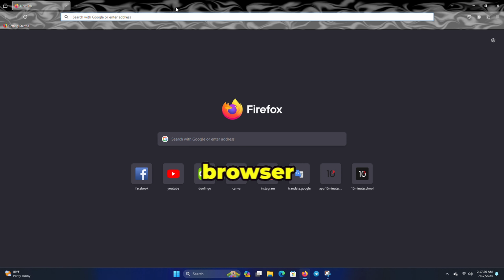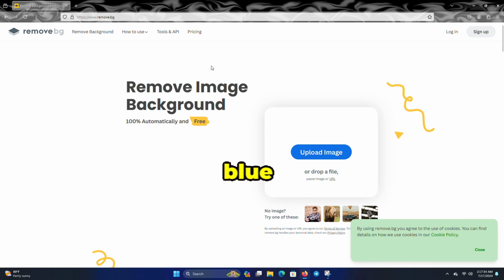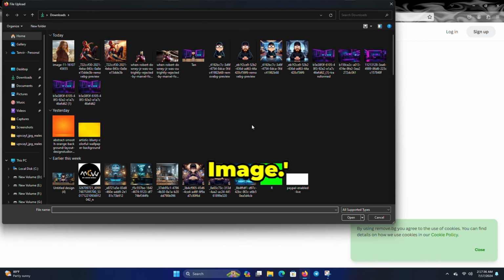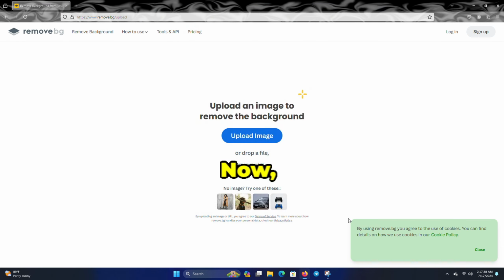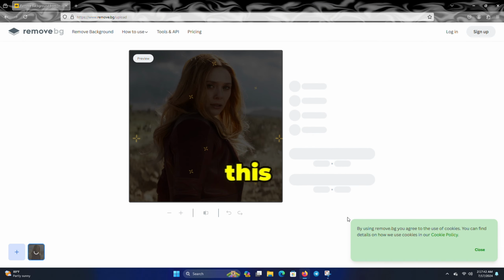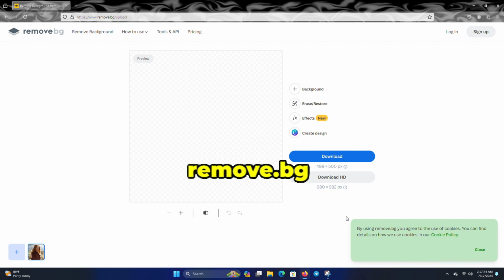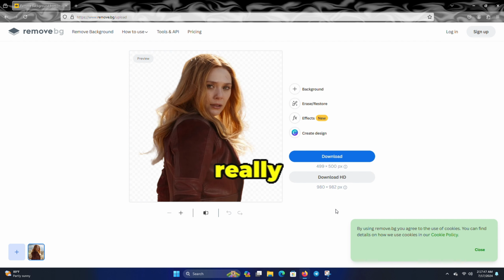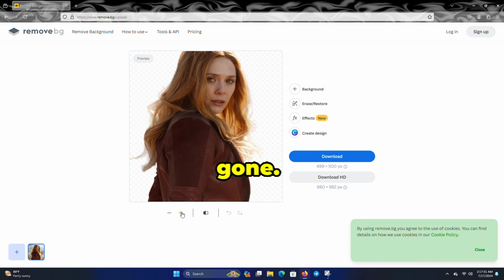Mind-Blowing AI Background Remover (100% Free) – Secret Site Revealed!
Hey there, creative minds! 🎨

In today’s video, I’m uncovering a game-changing secret that’s going to revolutionize your editing workflow! 🌟 Imagine removing backgrounds with just a few clicks, all thanks to an incredible AI tool – and the best part? It’s absolutely FREE! 🎉

🔍 What’s Inside:

Introduction – Why background removal is essential for creators like you!
The Secret Website – Revealing the hidden gem that offers this amazing tool.
Step-by-Step Tutorial – How to use this AI background remover like a pro.
Before & After Examples – Witness the magic in real-time!
Tips & Tricks – Get the most out of this powerful tool.
🔥 Why You Need This Tool:

Save Time: No more tedious manual editing.
Professional Results: Achieve stunning visuals effortlessly.
Completely Free: No hidden costs or subscriptions.
👉 Watch till the end to see how you can elevate your creative projects with this AI background remover!